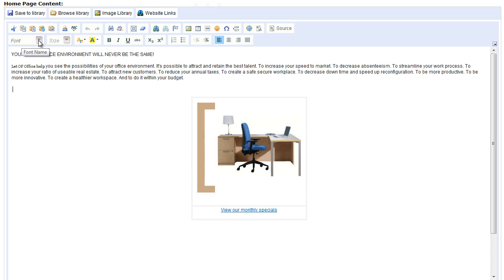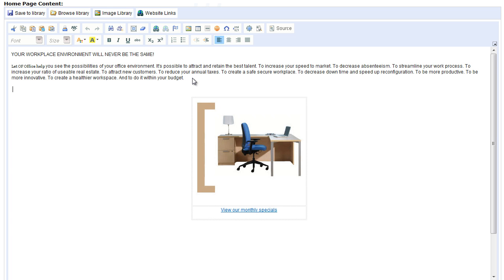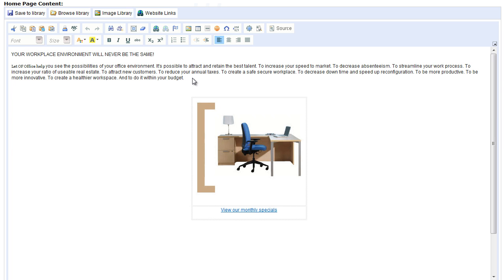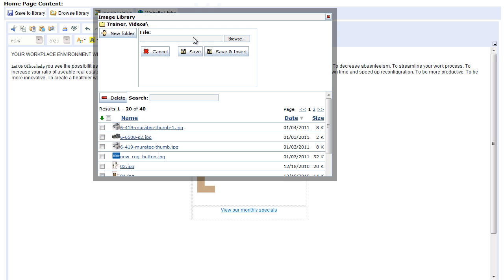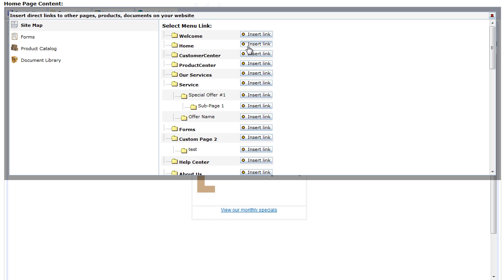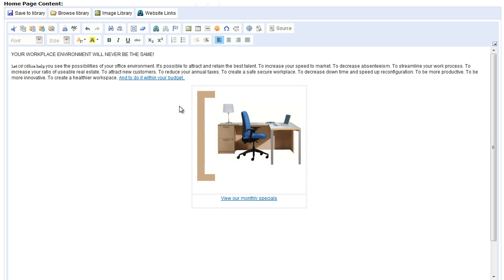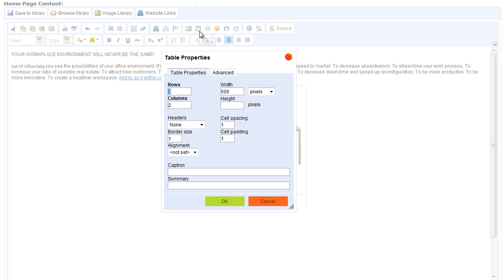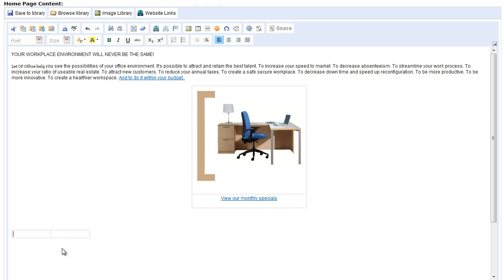Using the Content Editor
This short tutorial shows you how to use the StructuredWeb Content Editor